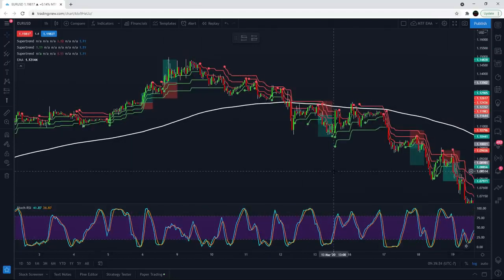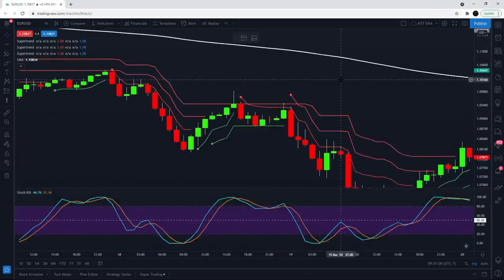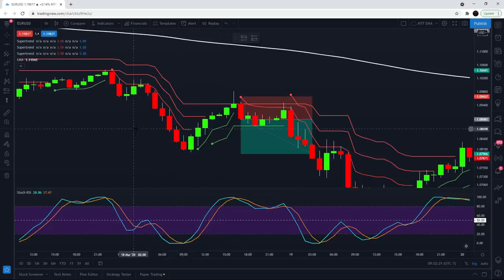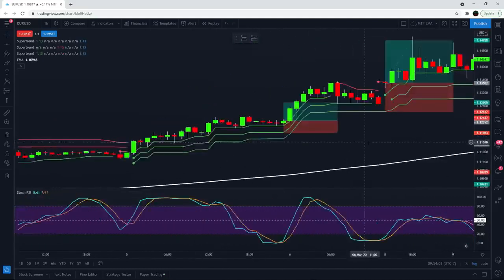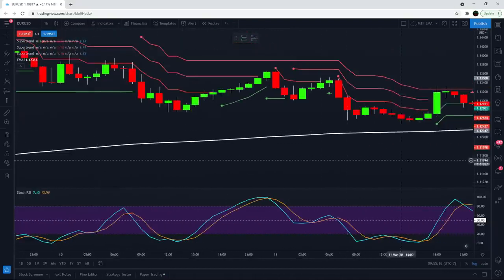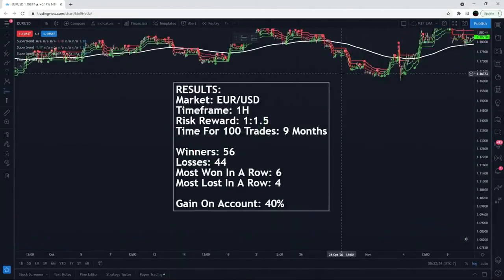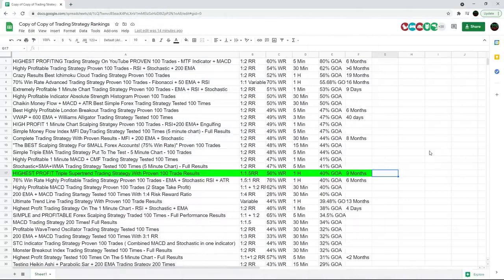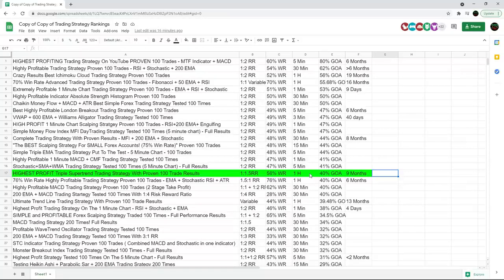HIGHEST PROFIT Triple Supertrend Trading Strategy Proven 100 Trade Results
This strategy combines 3 supertrend indicators with stochastic RSI and 200 EMA for some great results. I share the full strategy and test it 100 times so you can see how it performs. Stick around for my life update at the end!..​

Keywords Ignore these:
RSI indicator
Crypto Bitcoin
Forex trading